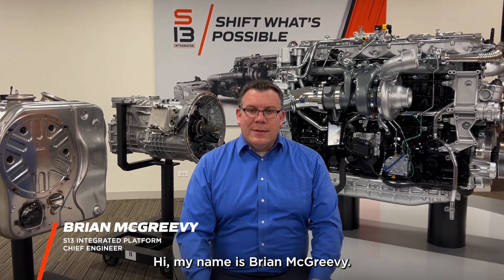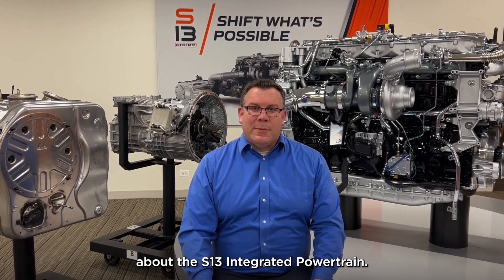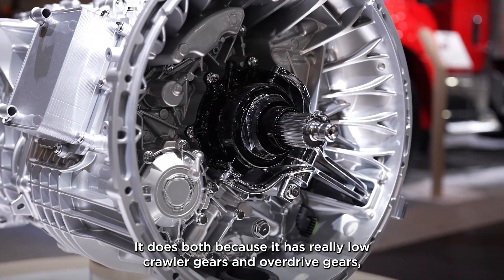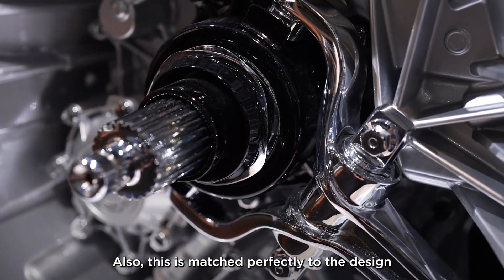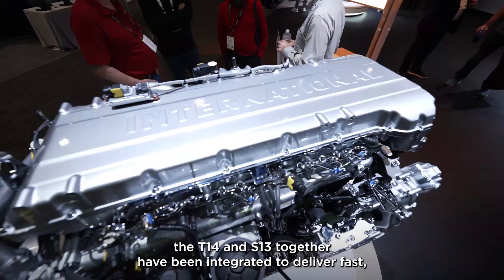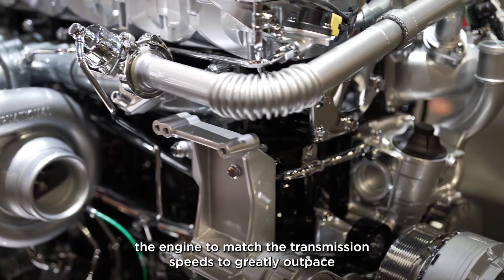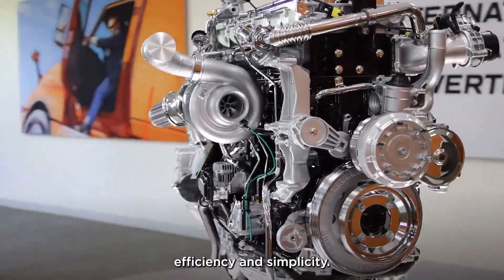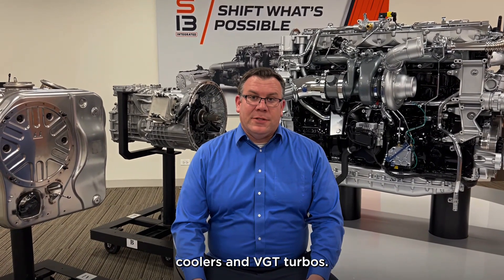S13 Integrated Powertrain and T14 Transmission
Brian McGreevy is one of the team engineering leads involved since the inception of the International® S13 Integrated Powertrain.

As the S13 Platform Chief Engineer, he has key insights into how this powertrain will improve efficiency, uptime and simplicity on the job.